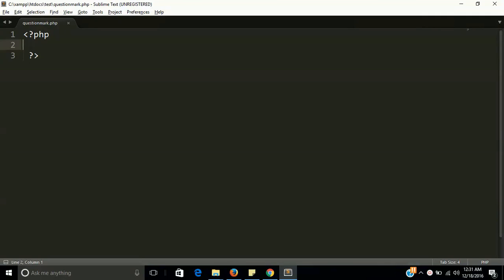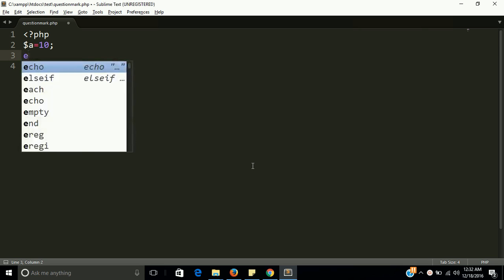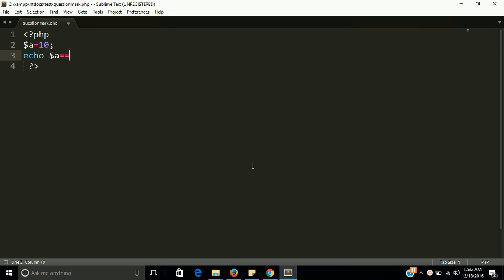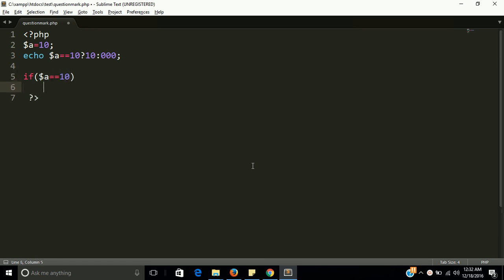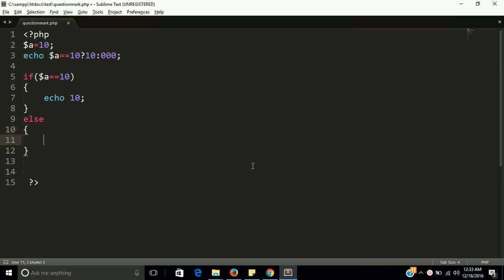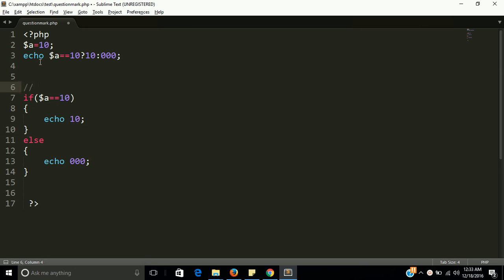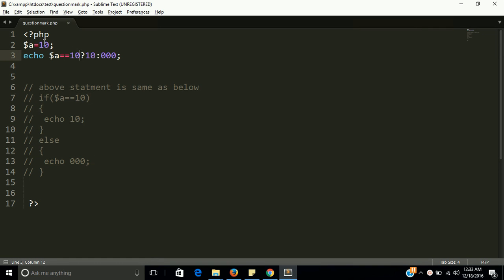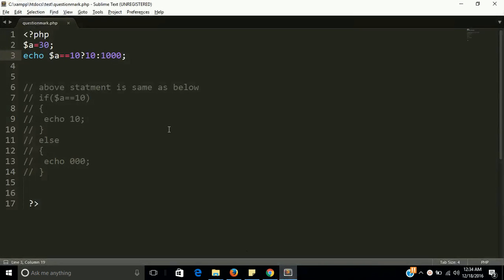question mark in php | if condition in php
question mark is a quick if else condtion in php and this is same as if statement in php for more watch this video.